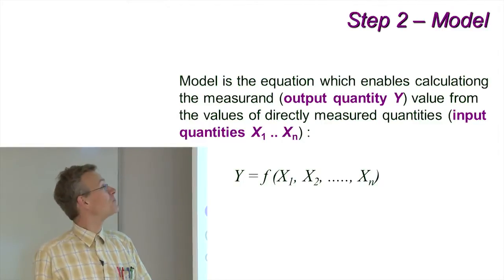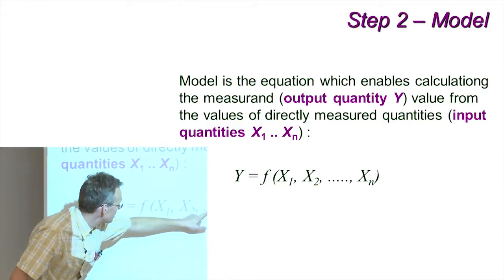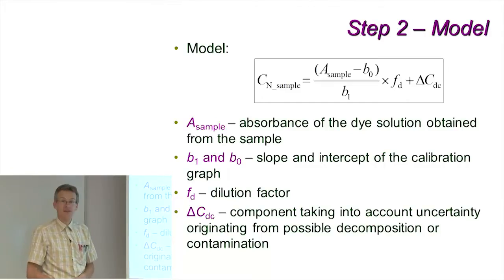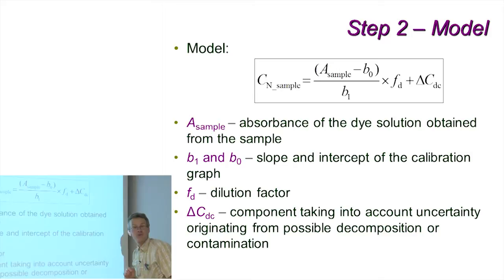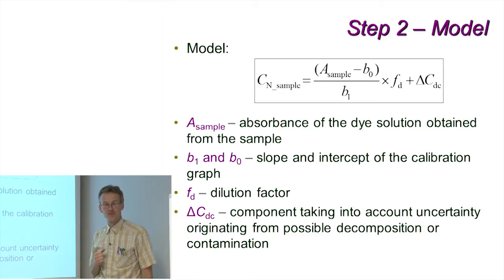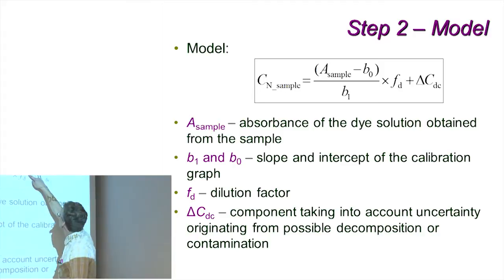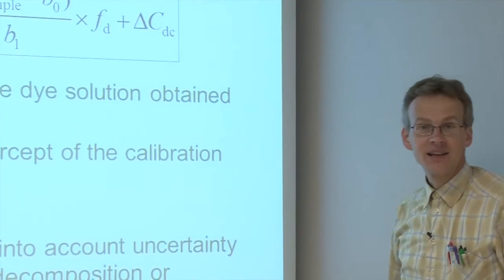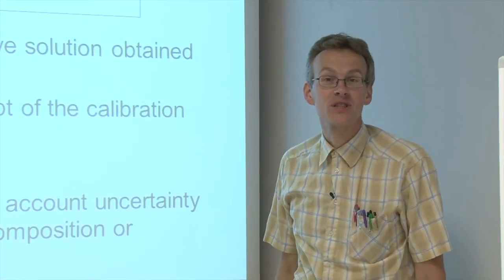9.2 STEP 2 -- Model equation